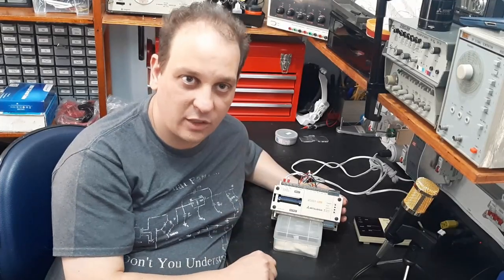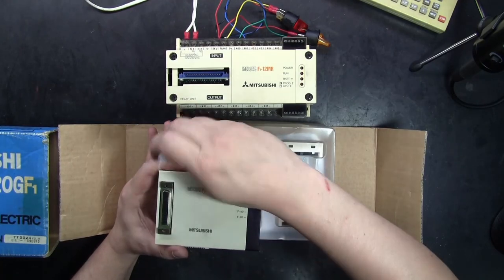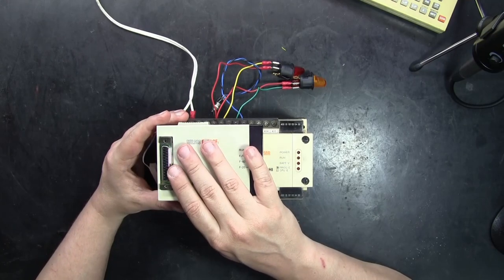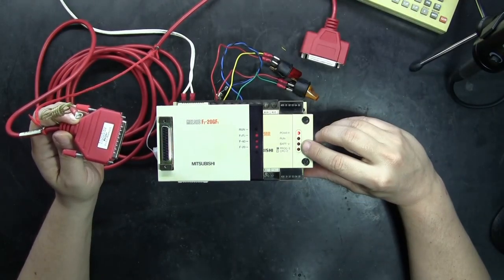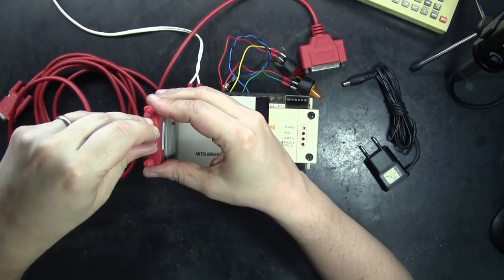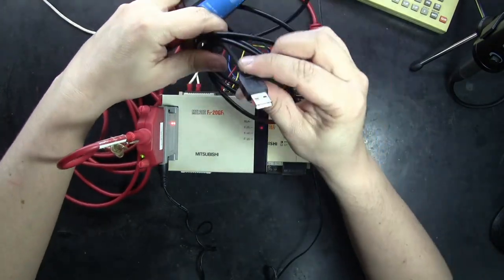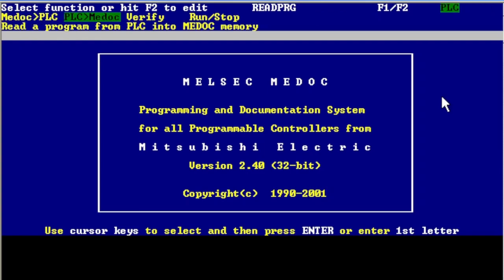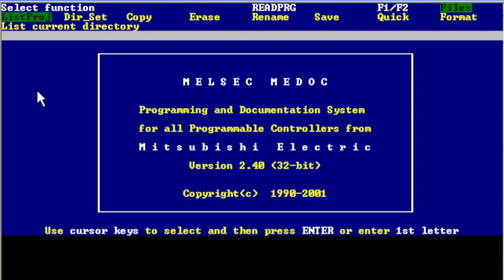How to upload a F1 PLC program right into your MELSEC MEDOC?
This video explains how to read a program stored in an F1 PLC directly into your PC via MELSEC MEDOC for backup or upgrade.